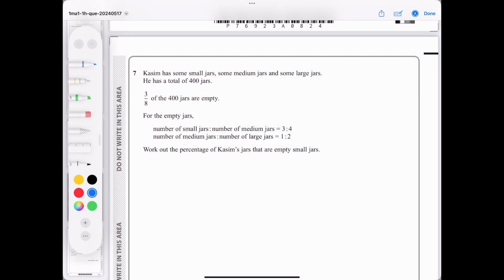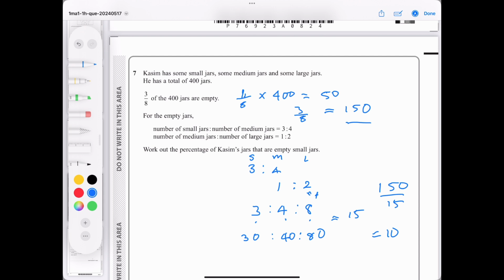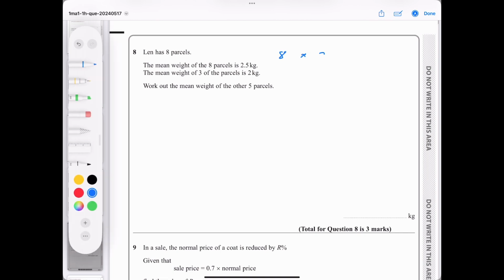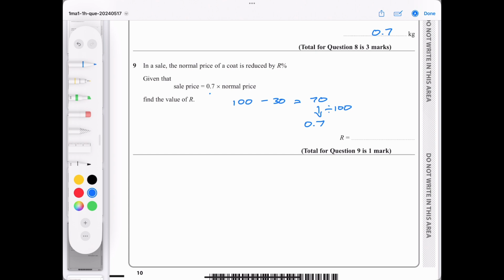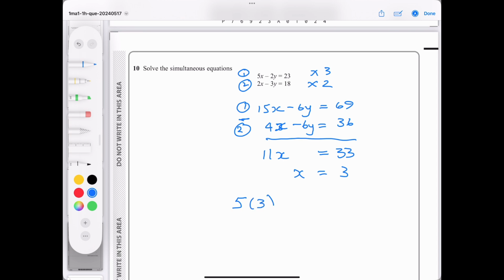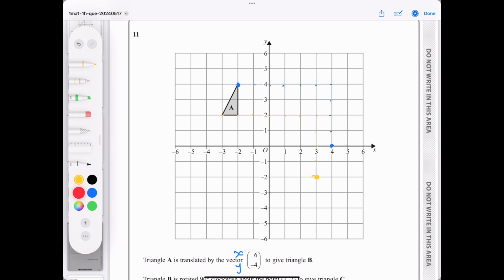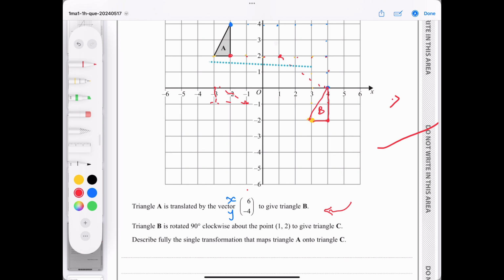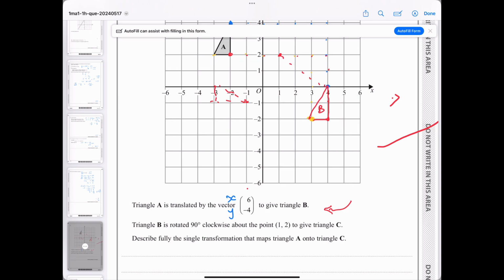How to find a reverse mean. Edexcel GCSE 16 May 2024 Q7,8,9,10,11